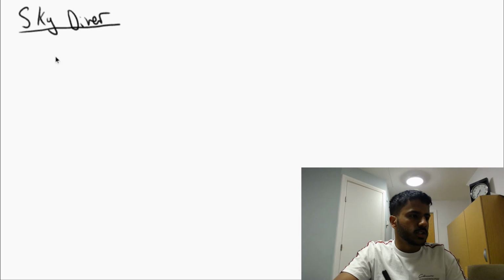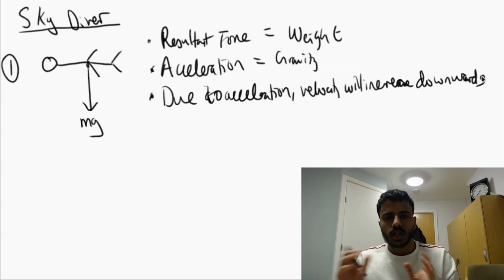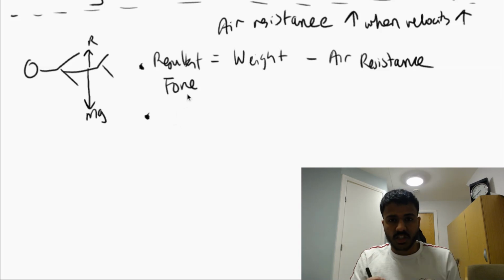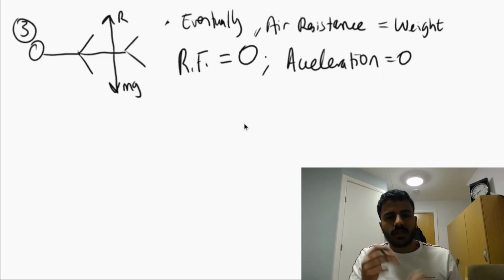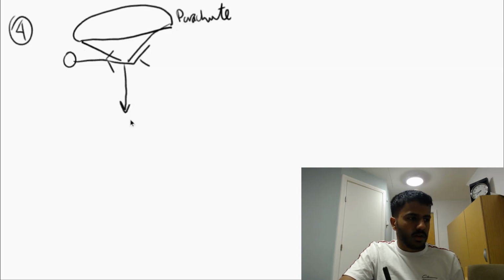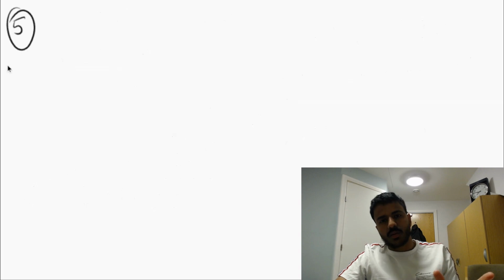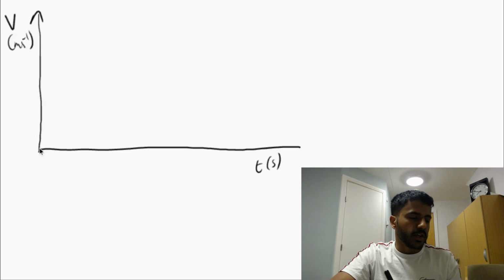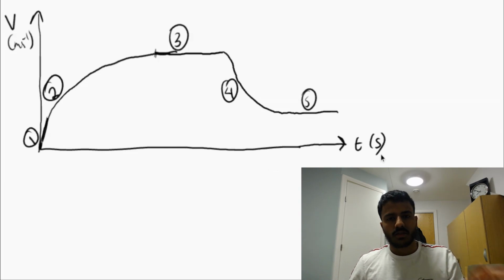GCSE PHYSICS - AIR RESISTANCE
A-Level Physics Video on FORCES

Including
Effect of Air Resistance on a Sky Diver
Speed vs Time Graph of the Sky Diver